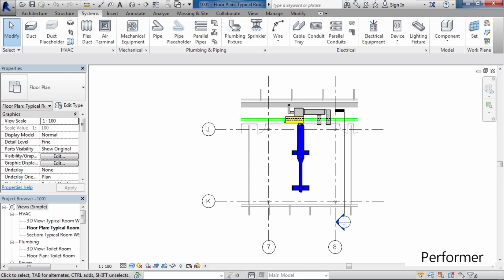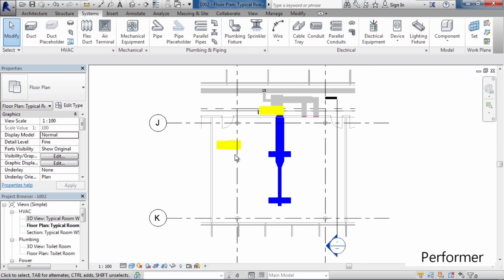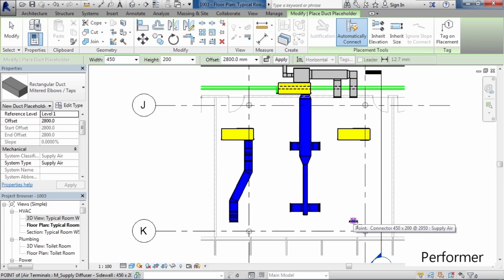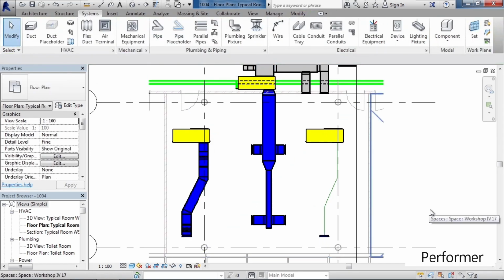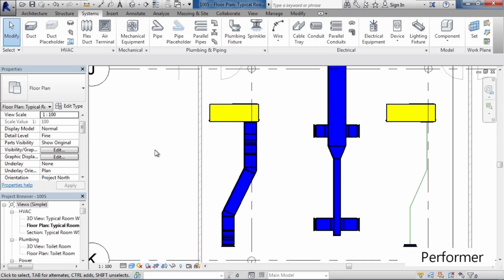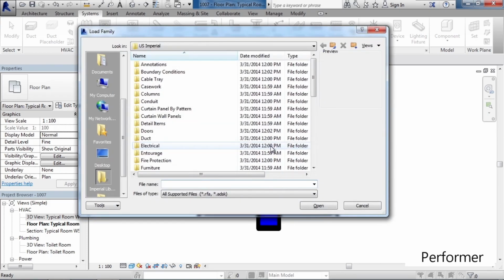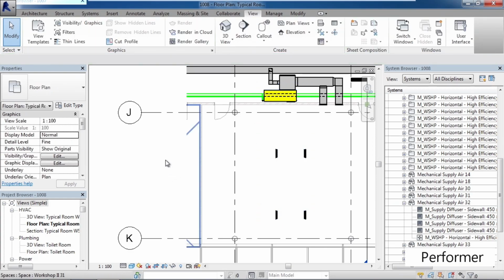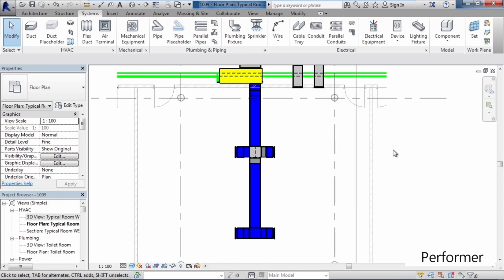Revit MEP:HVAC-Mechanical Settings_Air Terminal_Mechanical Equipement_Ducts/Insulation_10